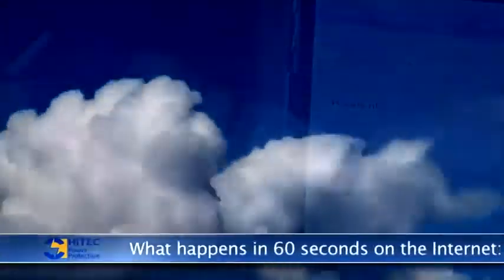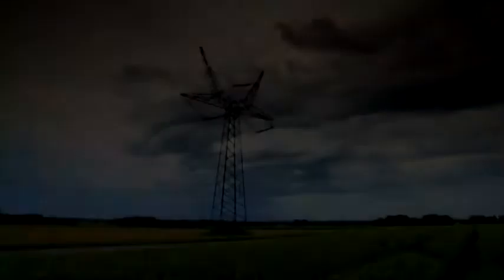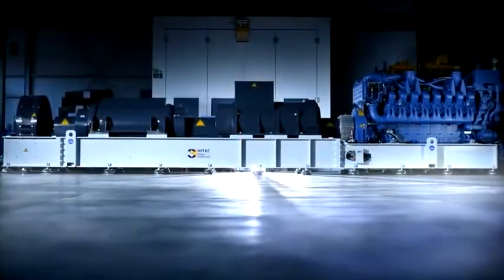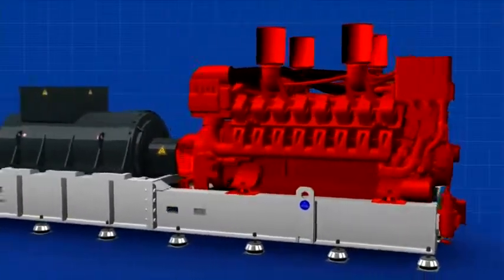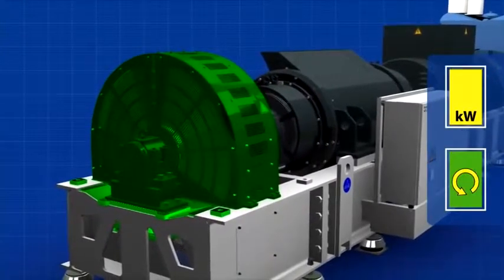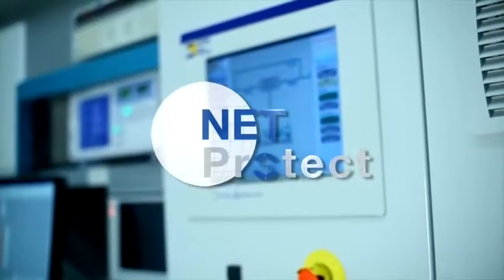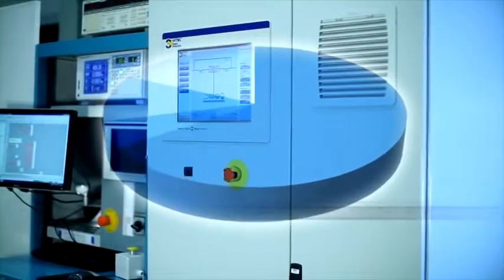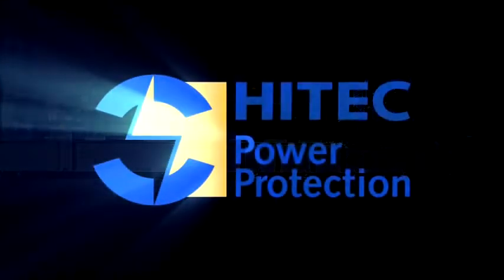Hitec QPS Product Video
Uniterrupted Power, Continuous Power, Quality Power

The Hitec QPS has a unique combination of features that give our customers outstanding performance plus a remarkably low Total Cost of Ownership. It is optimized to meet energy efficiency demands with an end-to-end 'system efficiency' of up to 97%. The Hitec QPS product line is designed to reduce plant space by creating the highest power density per square meter in industry today. Each of these features has its own set of benefits. Together, they set the new standard of value in the Uninterrupted Power Supply industry.

Hitec Electric B.V.
-Engineering & Consulting
-Turnkey Contracting
-Maintenance & Support